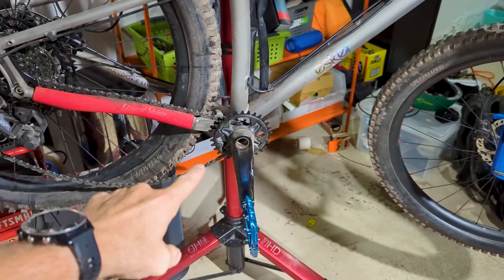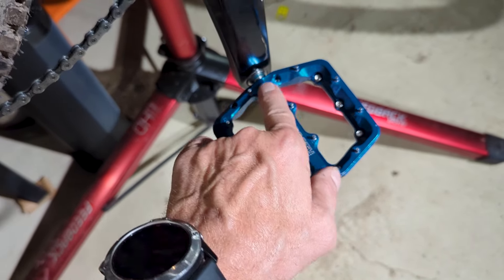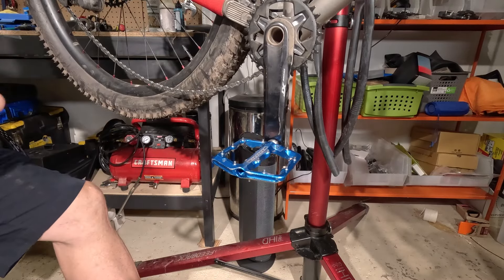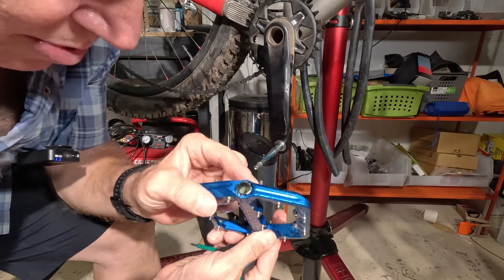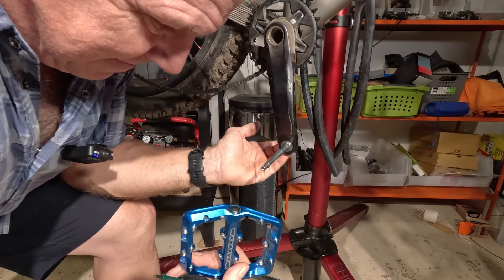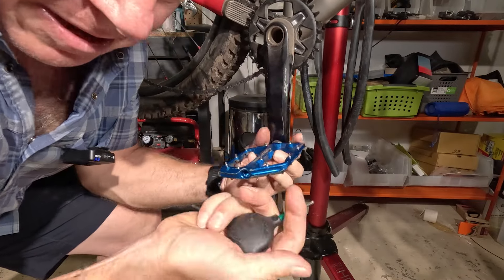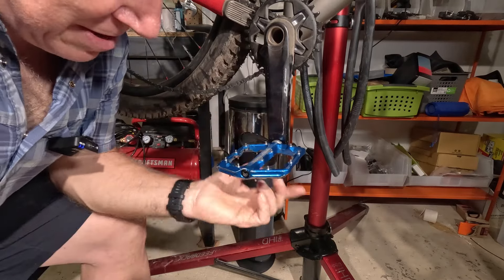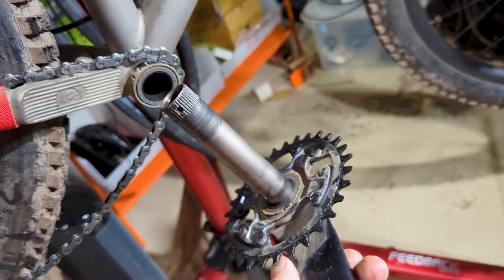Quickly Resolving Crankset Creak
I heard some creaking while on a ride and suspected it was coming from somewhere in my crankset. So I took it all apart, inspected it, cleaned it up, lubed areas that needed it and it resolved the noise issue.